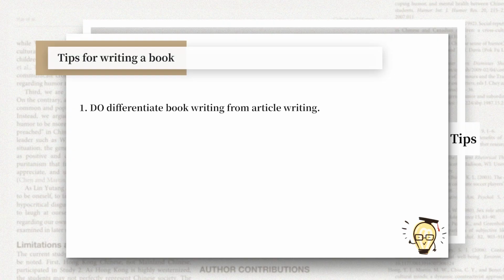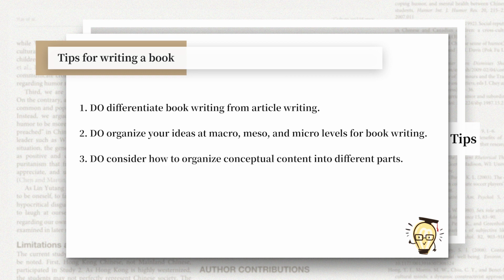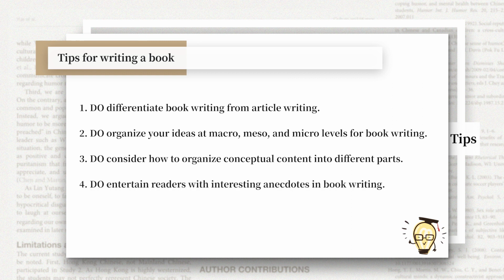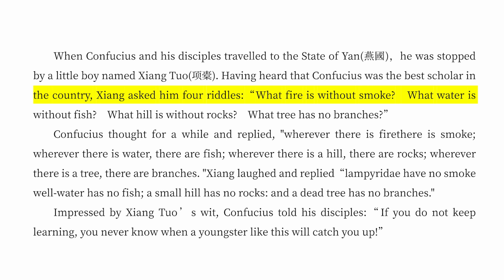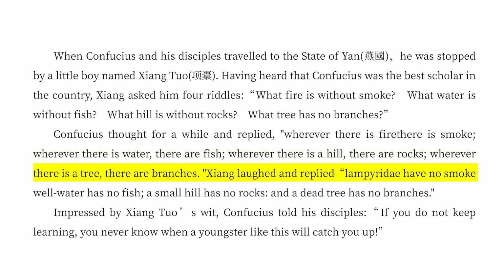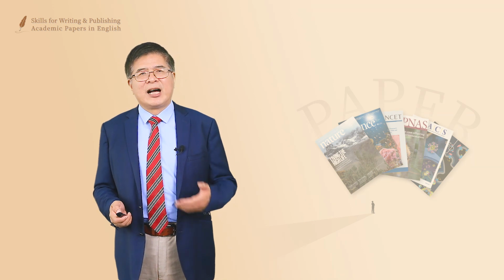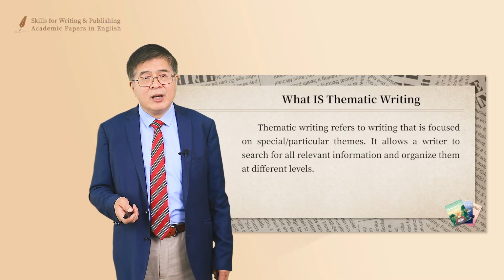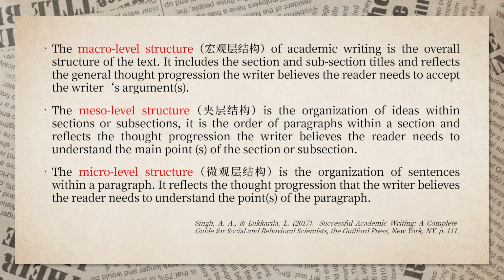13 How to Write English Book and Book Chapter topic 02